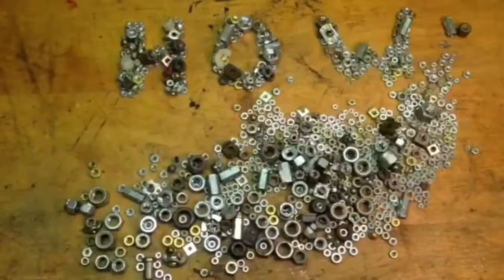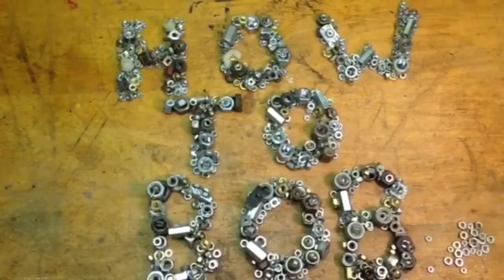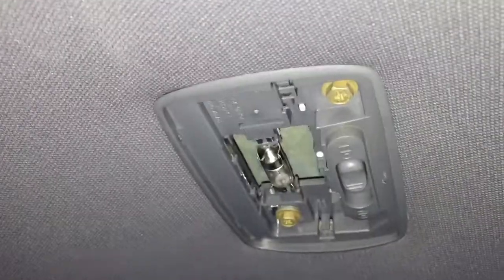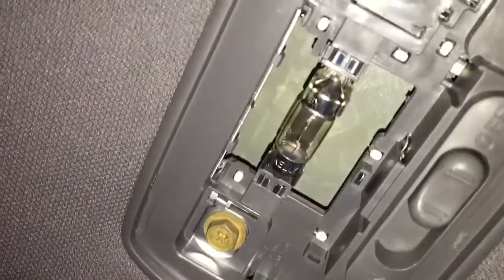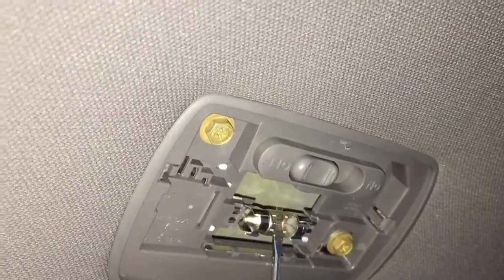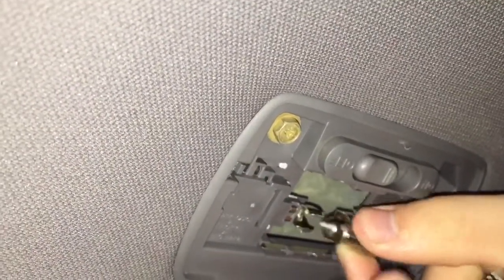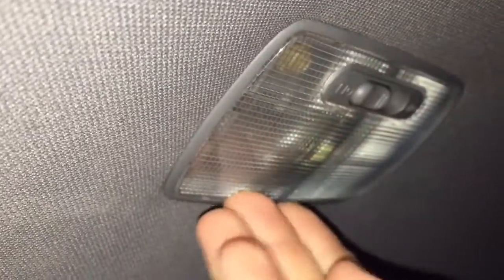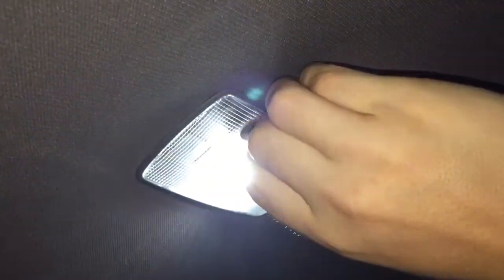Changing the dome light to an LED bulb in a 2006 Honda Civ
How to change the dome light to an LED bulb in a 2006 Honda Civic